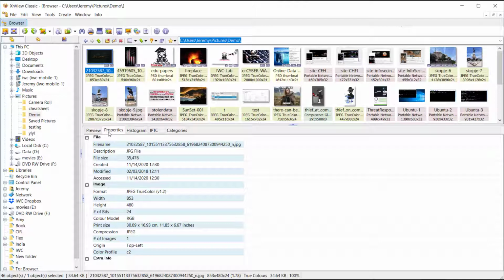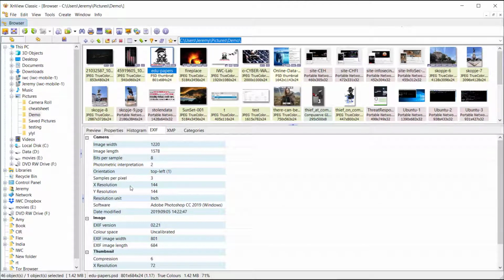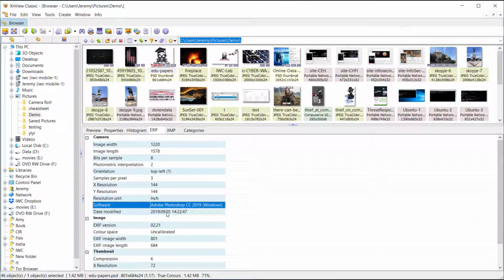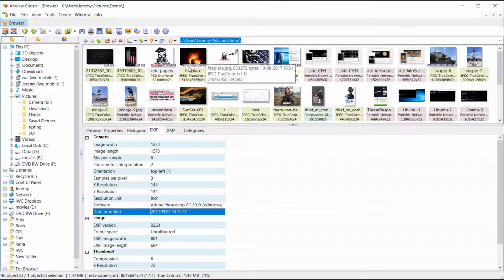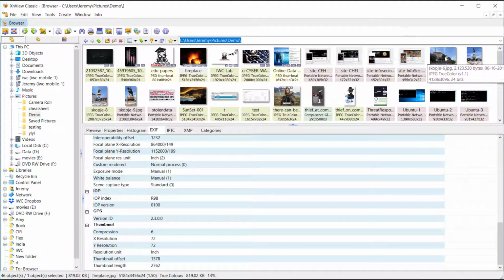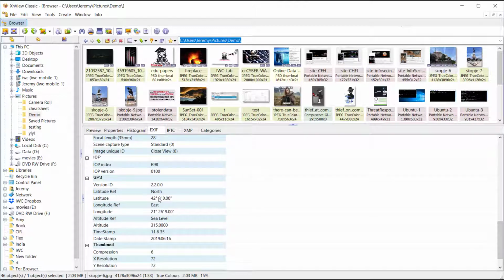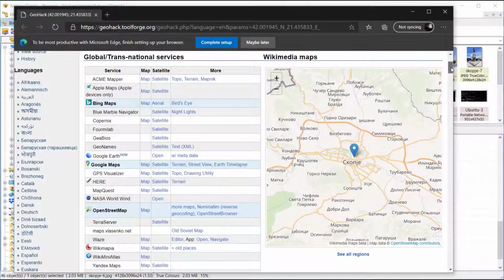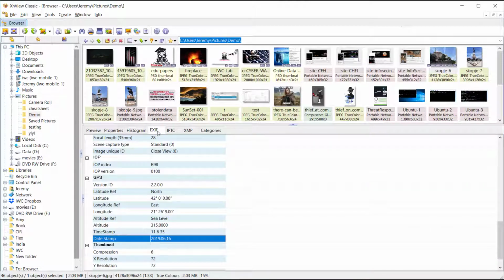Computer Forensics: JPG Image Analysis with XnView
Are you interested in Graphic Image Analysis? This video will walk through the tool XnView to view the meta and EXIF information of a few JPG files including the GPS/Location of where the image was taken along with what software and camera were used to take and edit the picture.